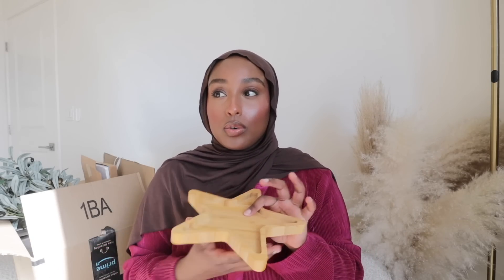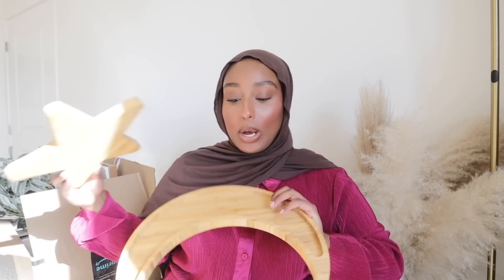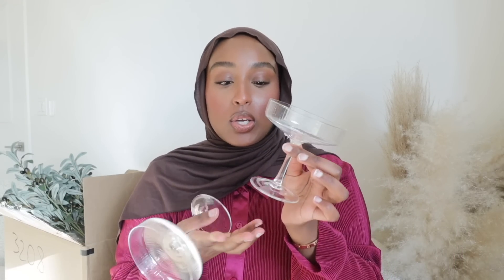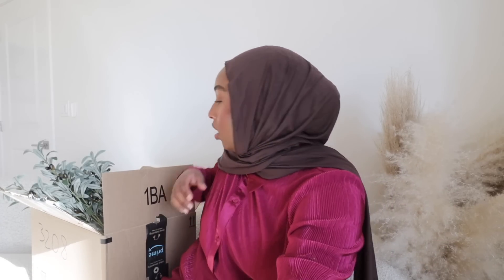RAMADAN DECOR HAUL | Aysha Harun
HEY FAM! Welcome back to the channel! Ramadan is officially a few days away so I wanted to share a few items I picked up in preparation! Links to everything can be found below!

Home Decor
Ramadan Count Down
Olive Branch
Olive Garland
Mini Cloche Dome date tray
Moon and Star tray
Ramadan Mubarak Baloon
String Lights Moons and Stars
Table Cover
Battery Candle
Cocktail Glassware
Blue flower Dinnerware paper plate
Blue Flower Cups
Blue Flower Napkins

Mango Ramadan Collection

Pleated satin top
Pleated palazzo pants
Pleated shirt
Pleated palazzo pants
Buttons satin blouse
Satin palazzo pants
Cut out detail dress

Canon 80D
Sigma 30mm f1.4 Art Lens
Canon G7x Mark || (vlogs)
Canon M50
RODE Video Mic Pro

*FAQ*
Where do you live? - Los Angeles, CA
What did you study in uni? - Business Admin/Marketing
Ethnicity? - Ethiopian/Harari
Age? - 27